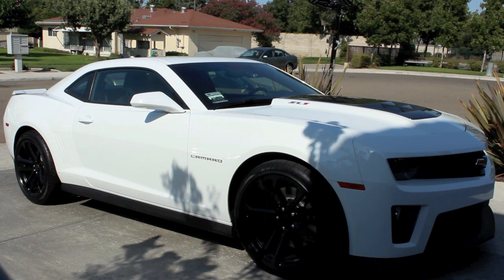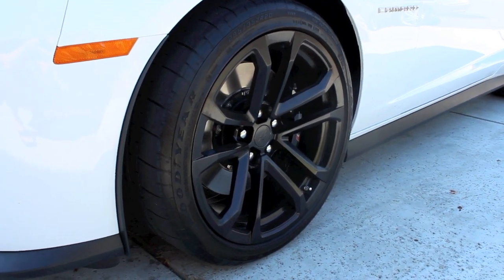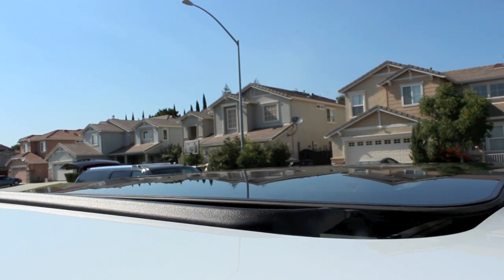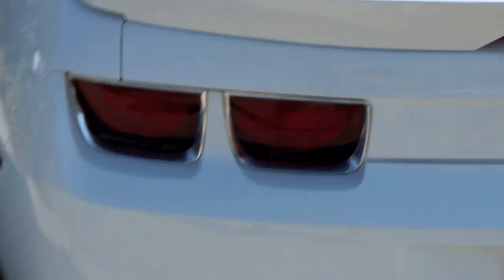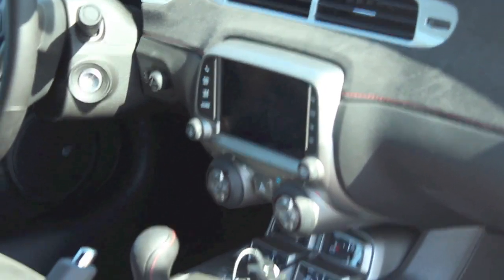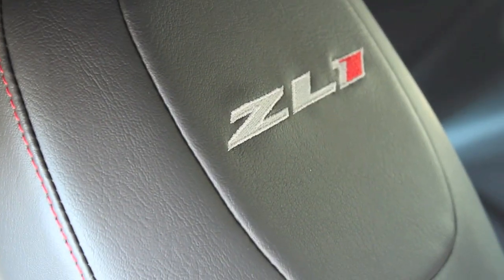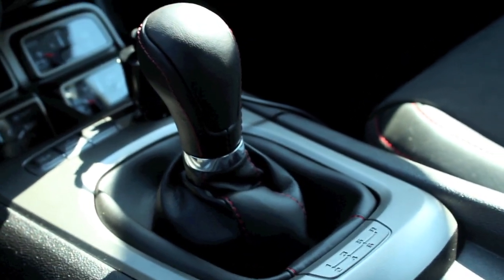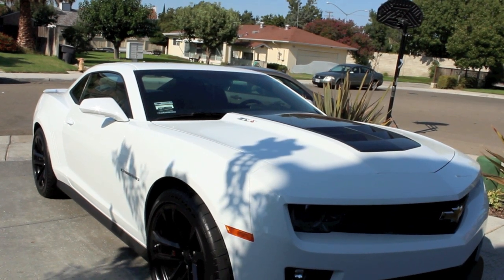2013 Camaro ZL1 Summit White 580 HP Exterior/Interior Review [HD]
Hello all! Here is a look at what you'll be getting if you are in the market for the 2012 or 2013 Camaro ZL1. Definitely worth every penny! Hope this helps you make up your mind!

The ZL1 packs a more powerful version of the supercharged 6.2-liter LSA V8 commonly found under the hood of the Cadillac CTS-V. In the ZL1, the motor is good for 580 horsepower and 556 lb-ft of torque, beating out the 1969 ZL1's 427 cubic inch V8 by more than 150 horsepower. Helping make those impressive power figures is a 1.9-liter Roots-style supercharger that crams air into the engine with a pair of four-lobe rotors and the aid of an intercooler.